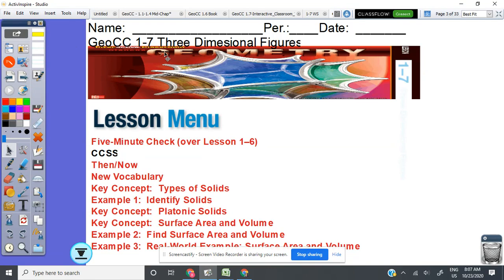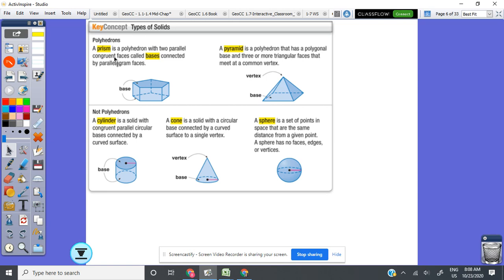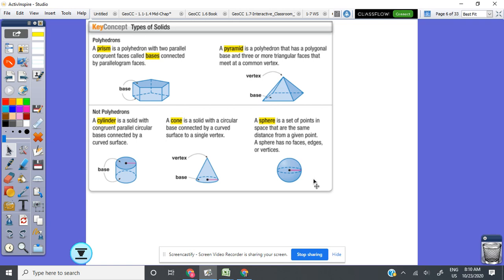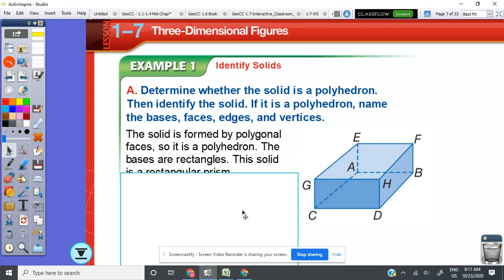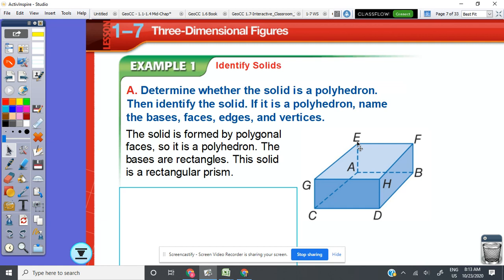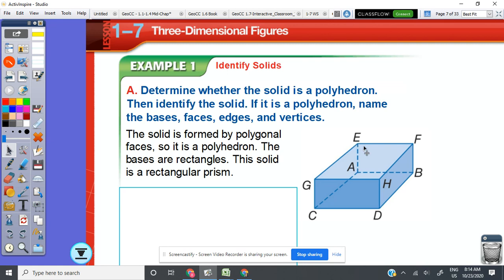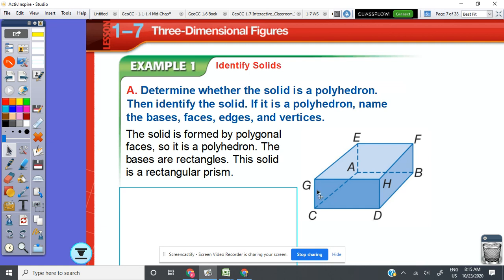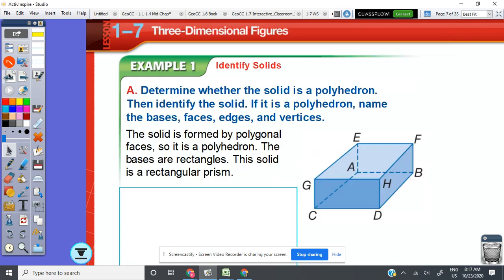1-7 Example 1 - Presentation